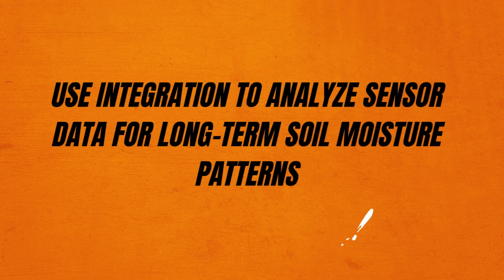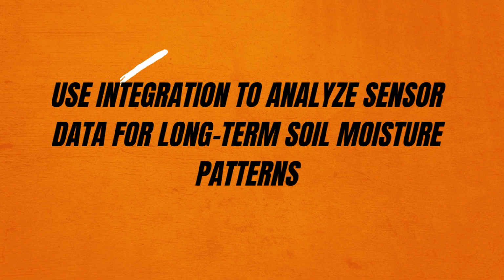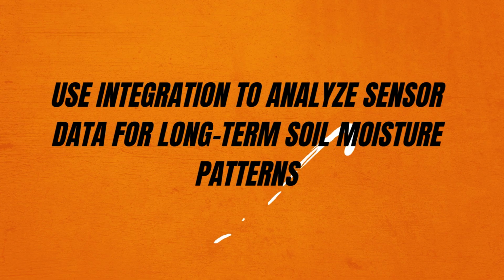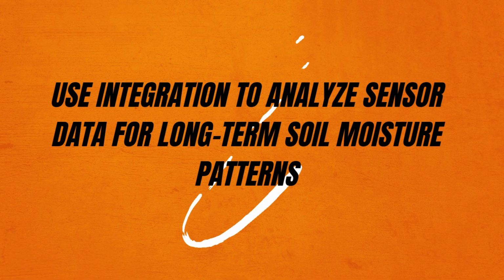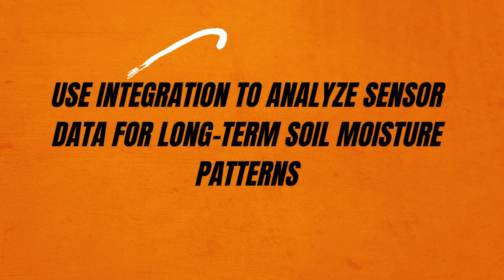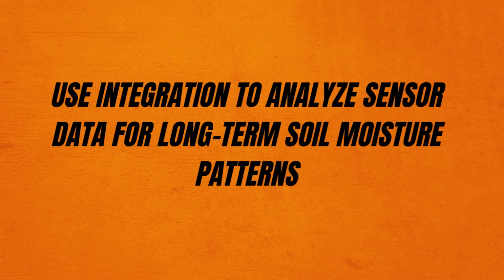USE INTEGRATIONTO ANALYZE SENSOR DATA FOR LONG-TERM SOIL MOISTURE PATTERNS